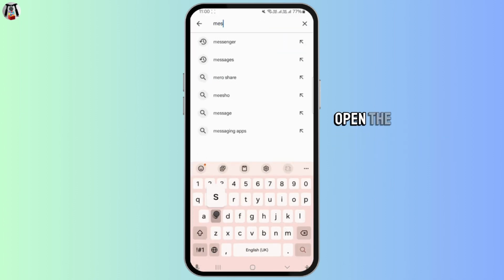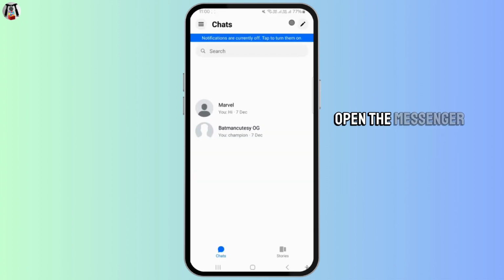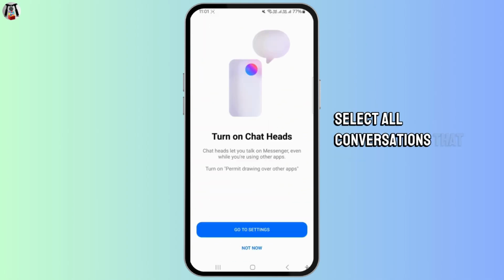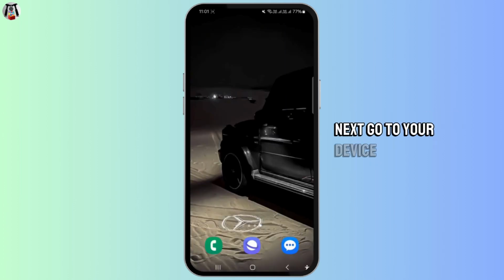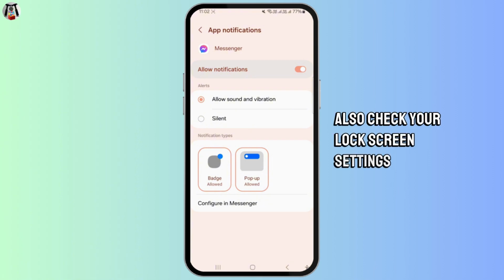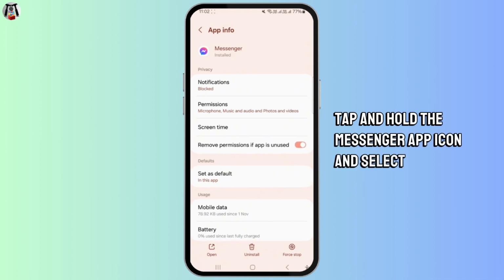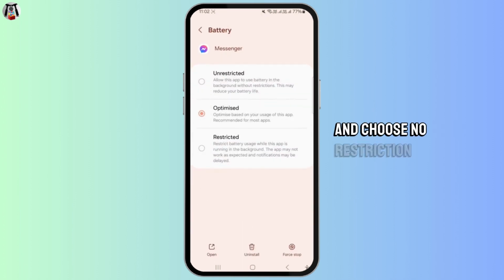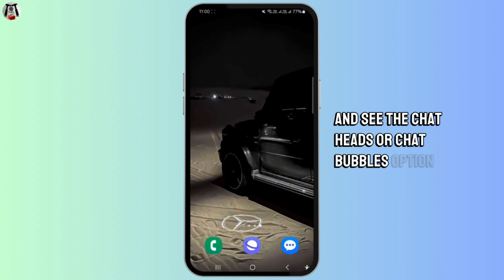Fixed: Messenger Chat Bubble Heads Not Working on Android! [2024]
Are Messenger chat heads not appearing on your Android device? This guide will show you how to enable chat heads in the app’s settings, adjust notification permissions, and troubleshoot any glitches to restore this convenient feature.

Timestamps:
0:00 Introduction
0:30 Enabling and Fixing Messenger Chat Heads